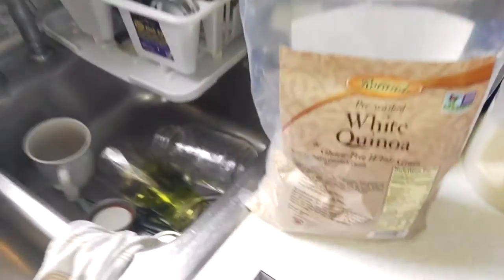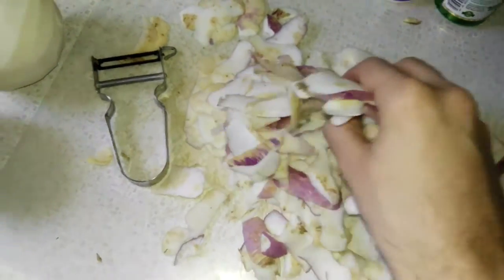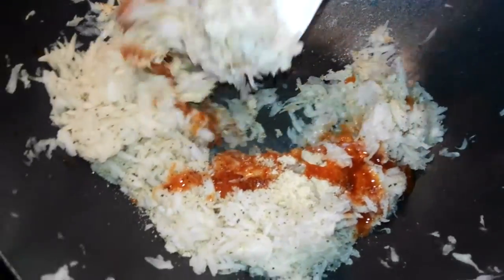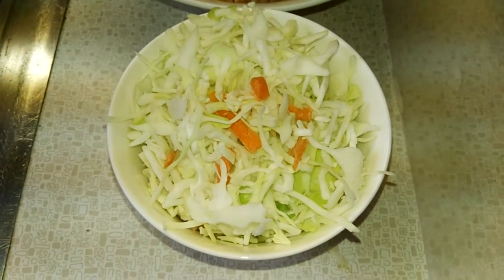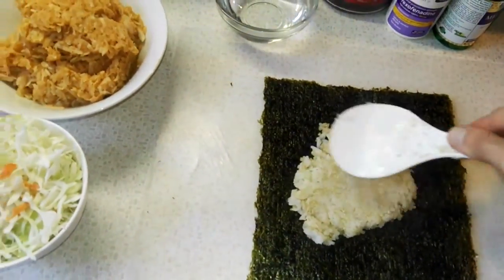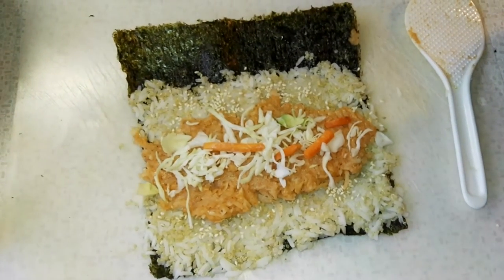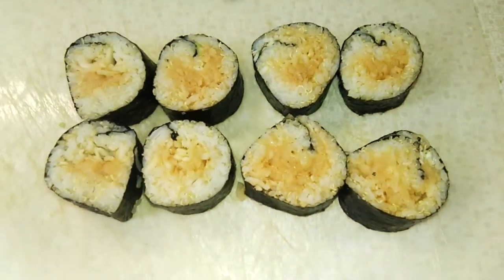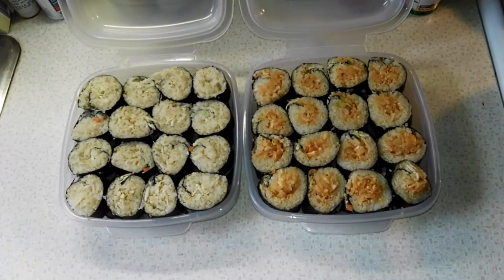Vegan Sushi Recipe Two Ways! - Detox Vlog #13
Happy New Moon everyone! I really wanted some sushi today so I decided to just go for it :) It's a very simple recipe, the hardest part is doing the grating, what a workout haha! But so worth it.

xo Matthew Rosewater